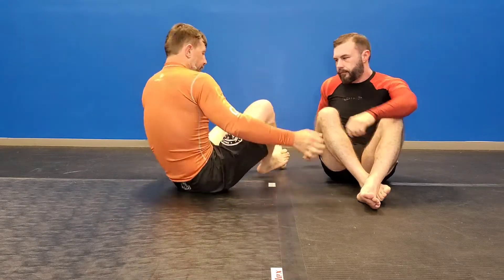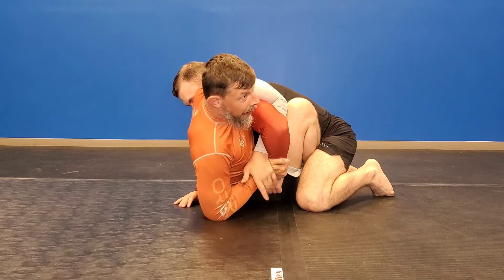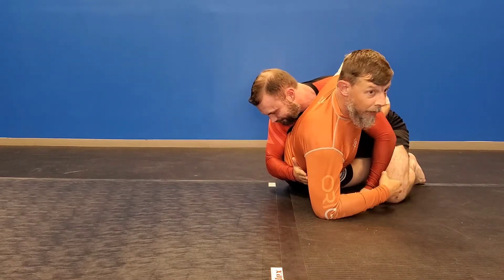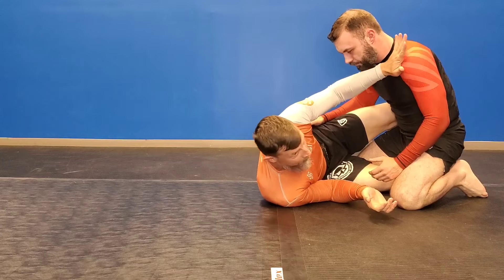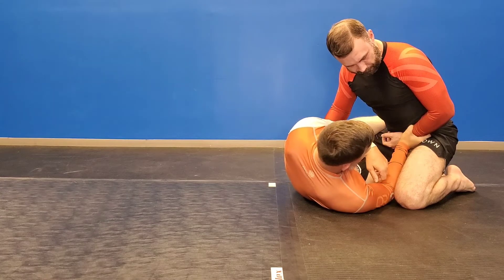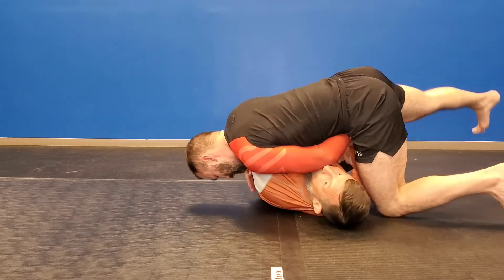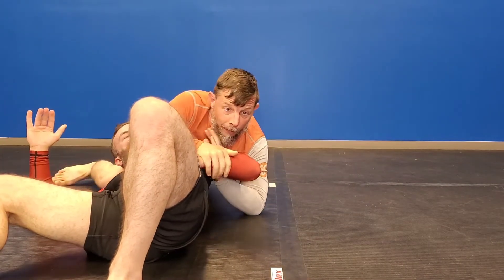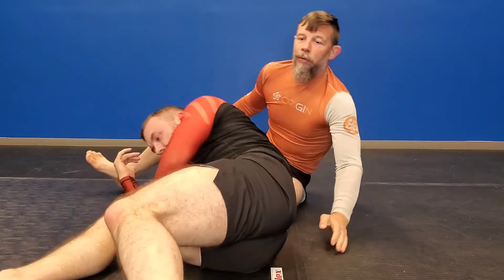HalfGuard Kimura and Hand-in-the-Pocket Reversal